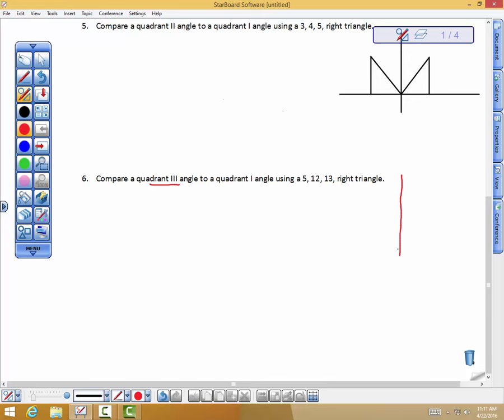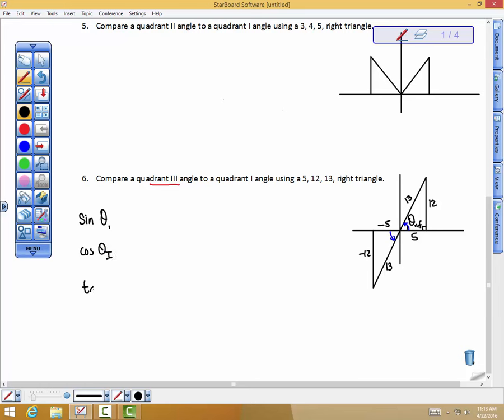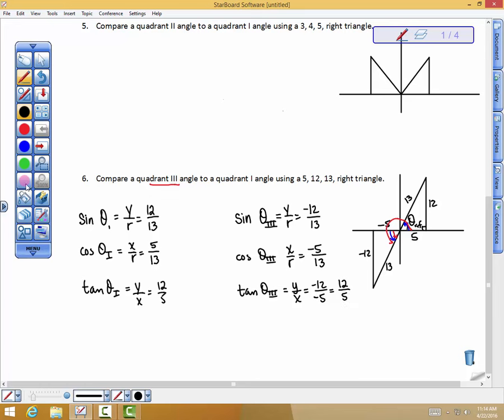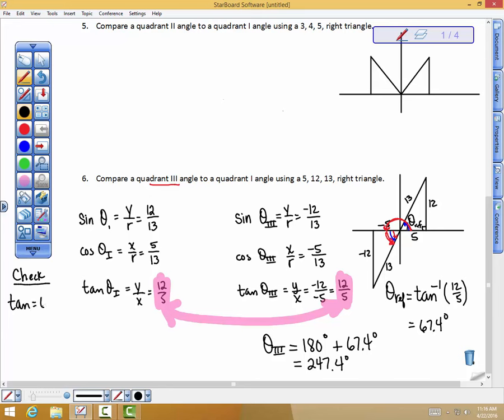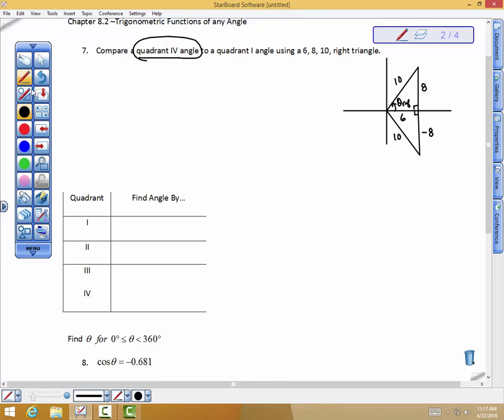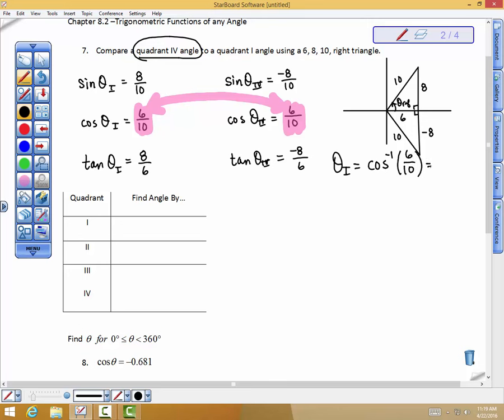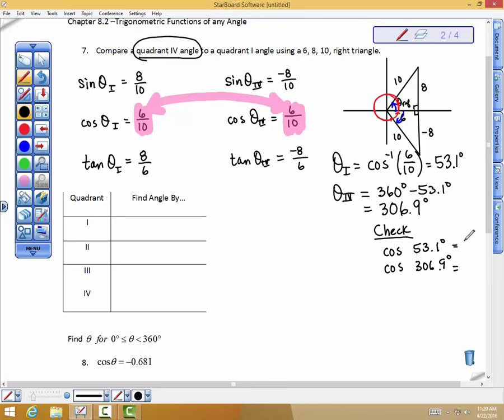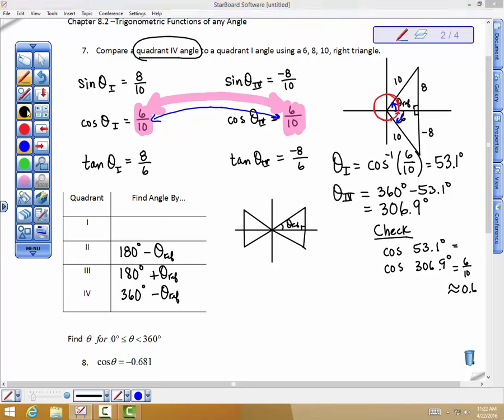Applied Algebra/Trigonometry I Ch. 8.2B